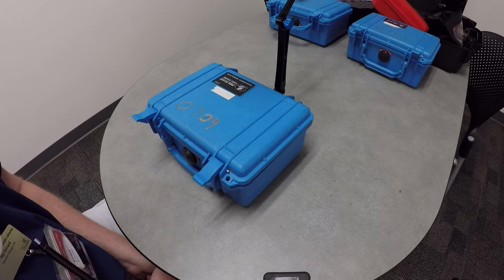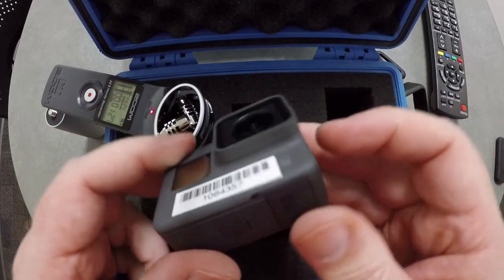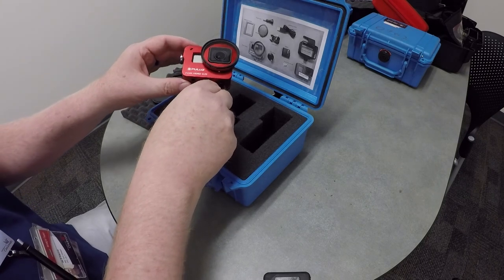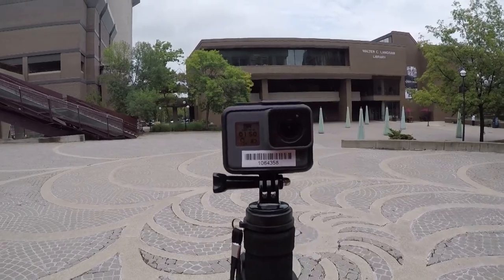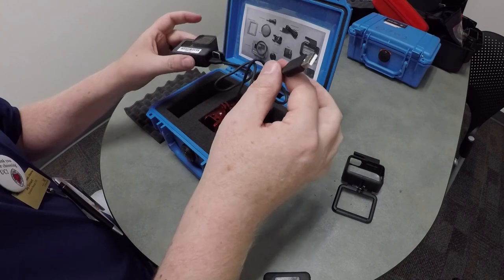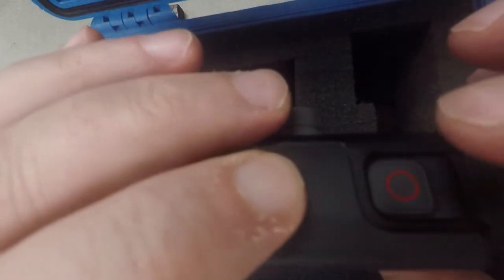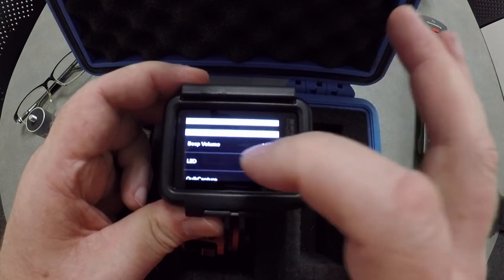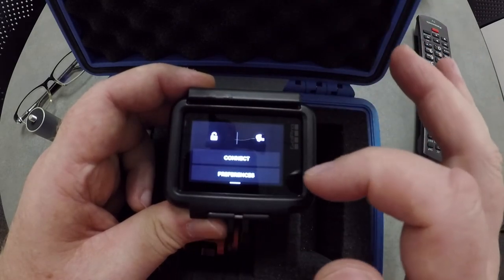GoPro hero 5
I go over a few things that students need to know when borrowing the Gopro hero 5 from Langsam Library.